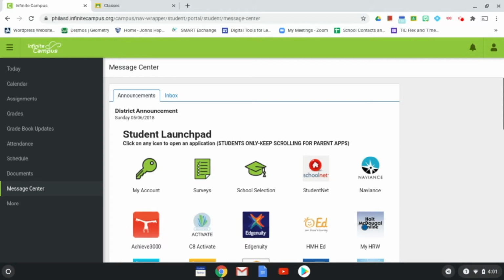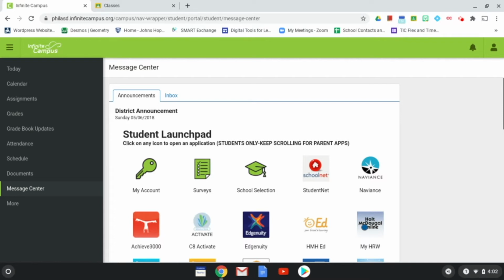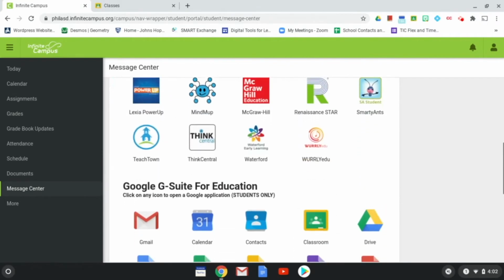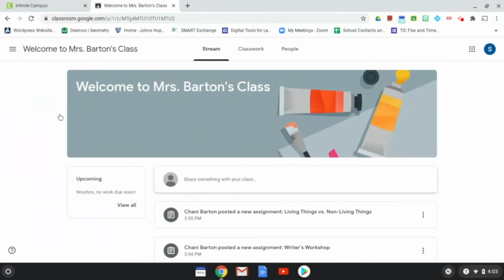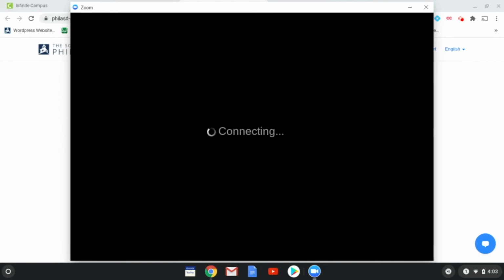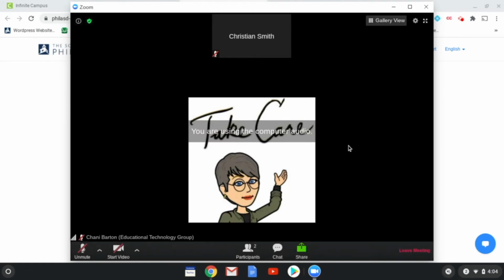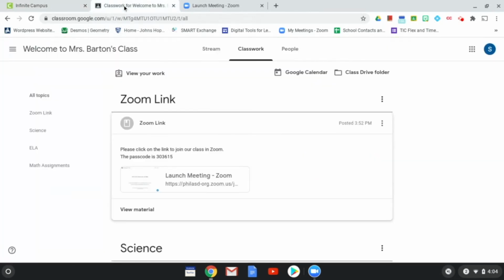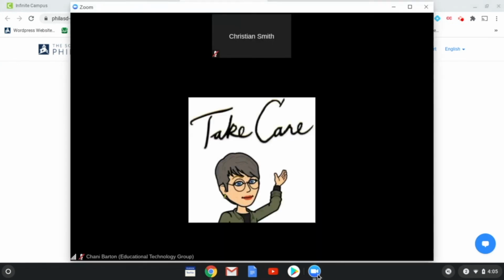Joining a Zoom Meeting